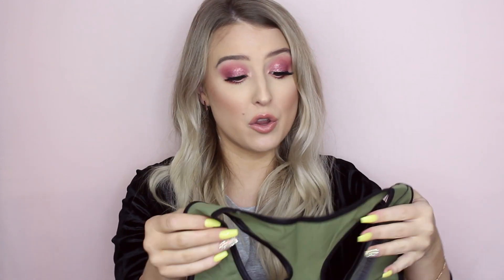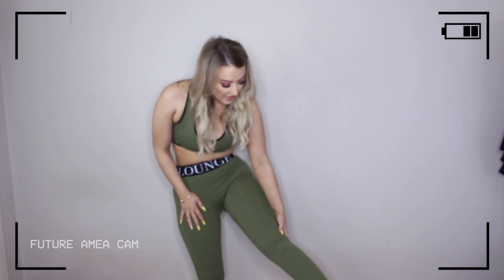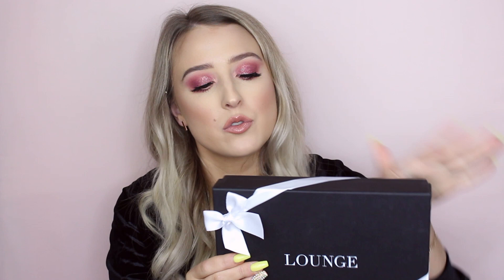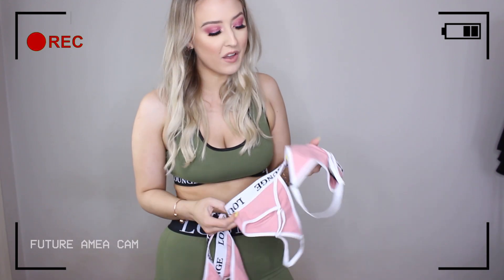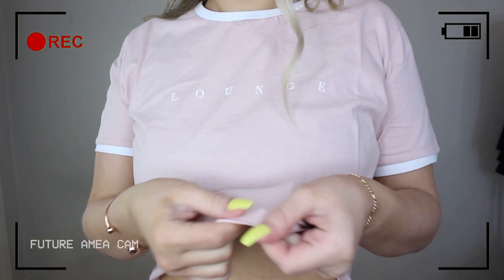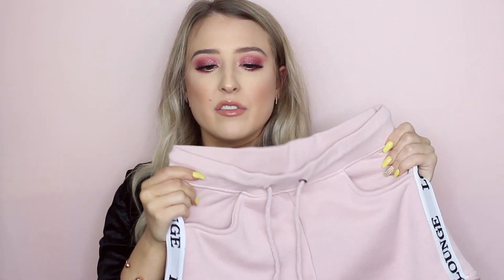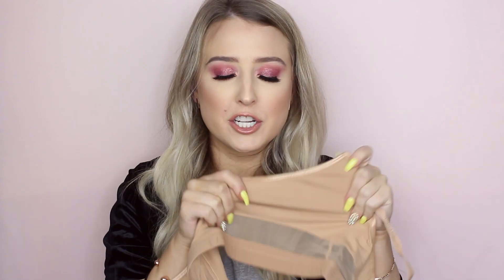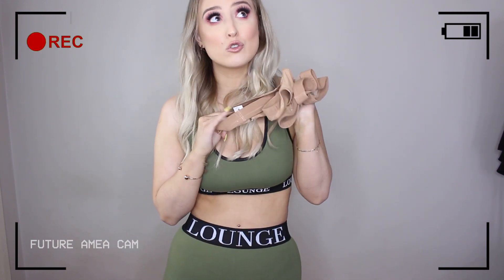Is Lounge Underwear Worth The $$? Haul & Unboxing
REBORN KHAKI HIGH WAISTED LEGGINGS SET - Medium
PINK TRIANGLE BRA & THONG - Medium
PINK CROPPED T-SHIRT - Medium
PINK HIGH WAISTED SHORTS - Medium
SAND MESH BRA & THONG - Medium

MY MAKEUP
Sigma X Amea May favourites brush set
Lips
Lipliner boldly bare

MY GO TO SKINCARE - TRIBE SKINCARE

Sometimes items are kindly sent to me for consideration.

Thankyou xx